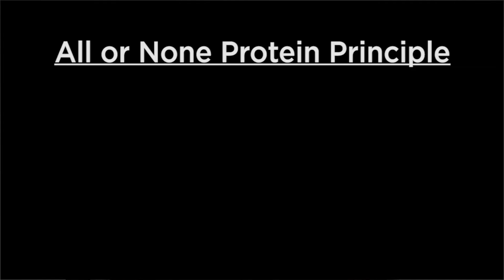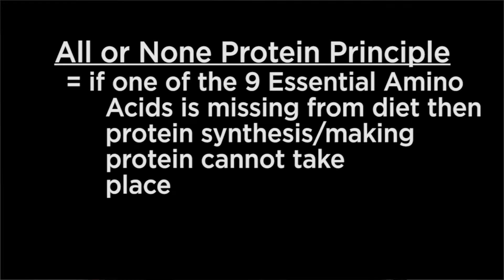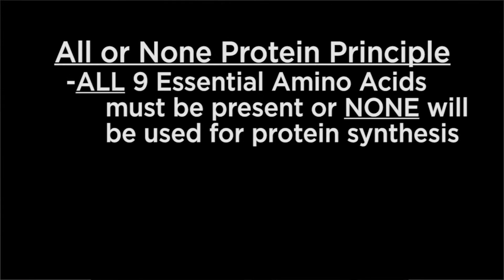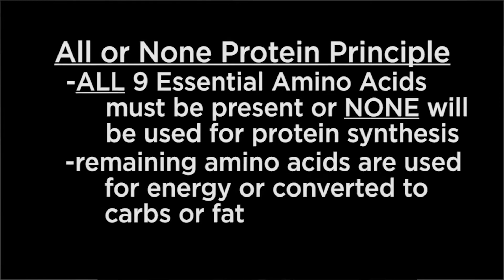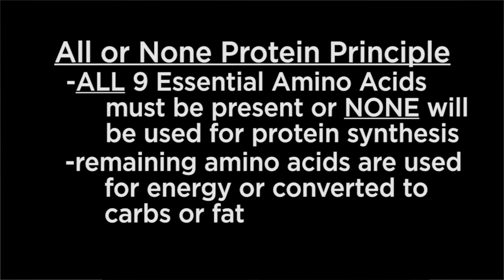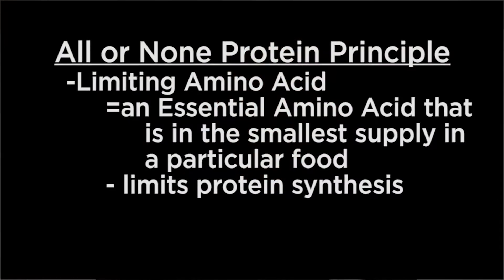8e All or None Principle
This video talks about the ability or inability of certain sources of protein to induce protein synthesis depending upon protein quality.